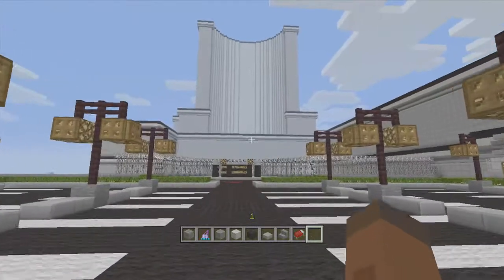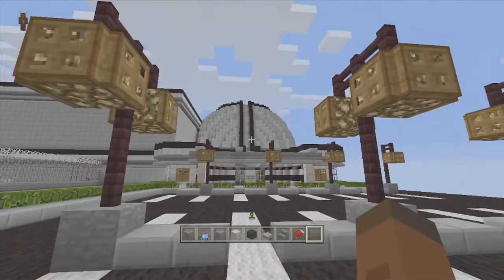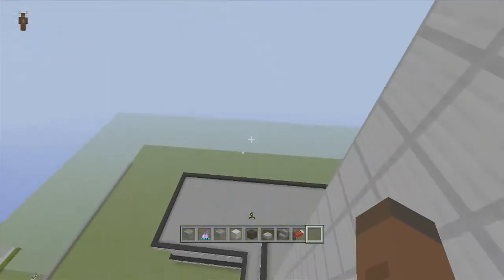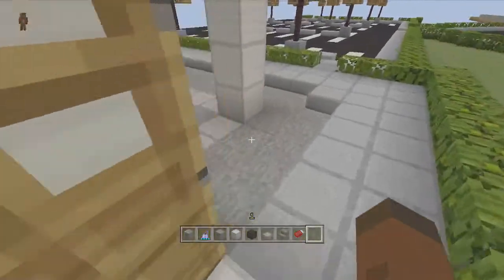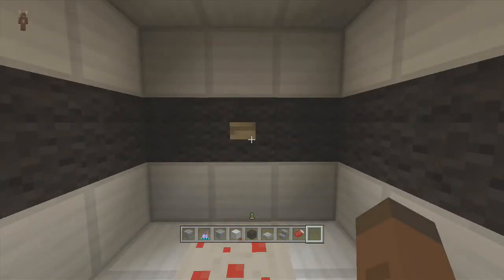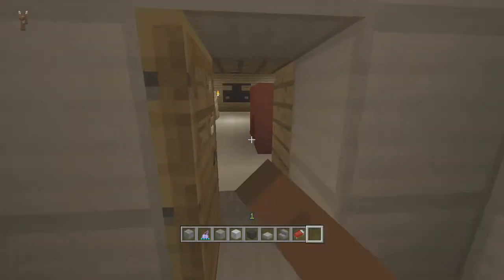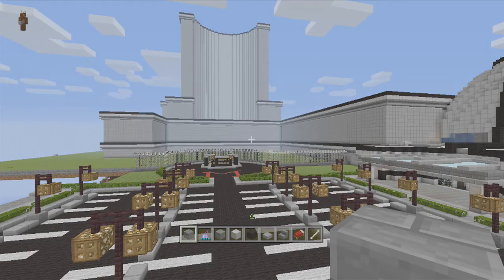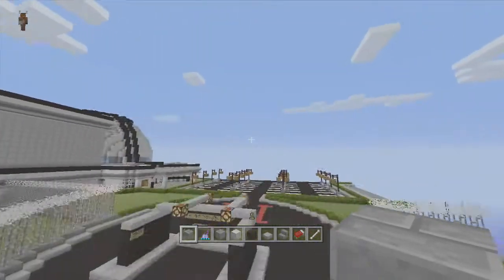Redstone Manor Update!